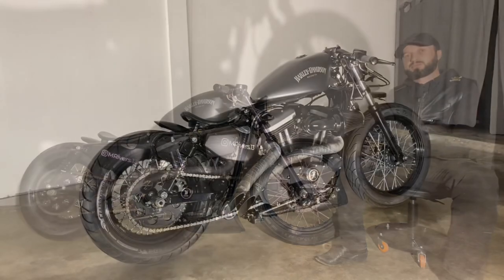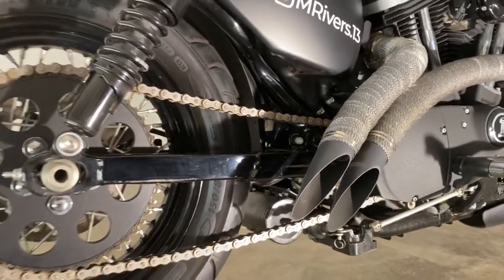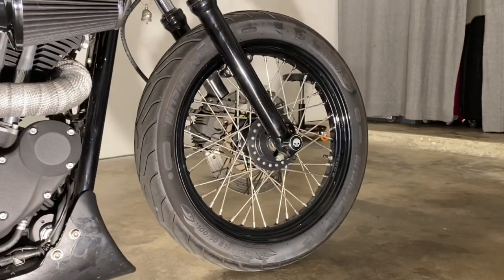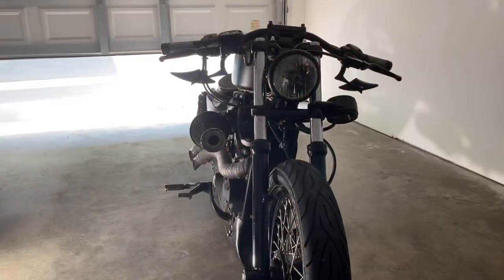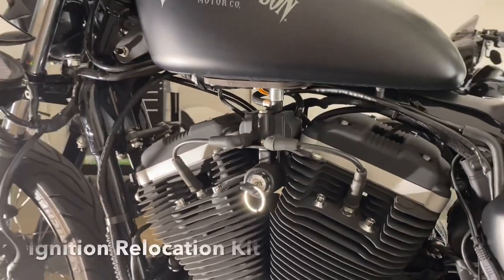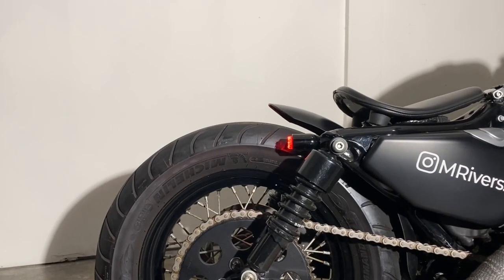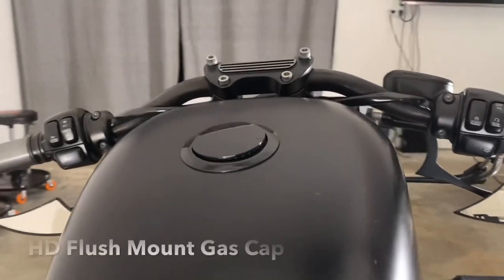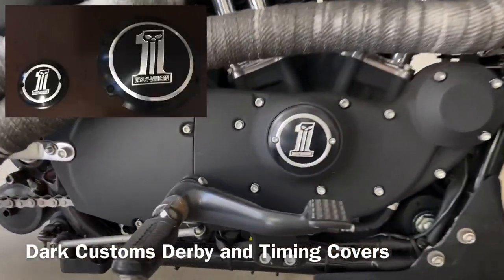2013 Harley Davidson Custom Sportster - THE PARTS LIST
Finally the list everyone has been asking for, El Toro Parts List Video

0:00 Start
2:22 Bassani Radial Sweepers
Vance & Hines Short Shots
2:40 Arlen Ness Monster Sucker Air Cleaner
Vance & Hines Duke Air Cleaner
2:52 Lowbrow Customs Chain Conversion
3:20 The Chin Spoiler
3:57 Harley Davidson Nightster Wheels
4:26 West Eagle Solo Seat
5:04 Solo Seat "T" Bracket
5:16 Harrison Specialties LED Lights
5:34 Krator Motorcycle Black Rearview Mirrors
5:52 Headlight Relocation Bracket
6:40 Ignition Relocation Bracket
6:53 TC Bros. Side Mount License Plate Bracket
7:10 Progressive 412 Shocks 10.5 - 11 & Progressive Suspension Drop-In Fork Springs
7:26 Biltwell Tracker Bars Dimpled/Slotted
7:51 Harley Davidson Forty-Eight Fender
8:22 Vance & Hines FuelPak
8:58 Harley Davidson Flush Mount gas Cap
9:12 La Rosa Wide Strap Saddle Bag
9:28 Joker Machine Speedometer Relocation Kit
9:58 Harley Davidson Diamond Black Hand Grips
10:09 Dark Customs Derby & Timing Covers
10:22 The Sound
11:10 The Ride
12:22 The Burn Out
12:49 The Parts
14:45 MRivers